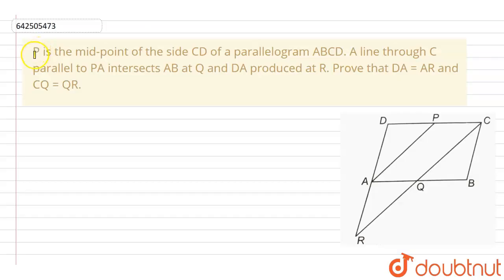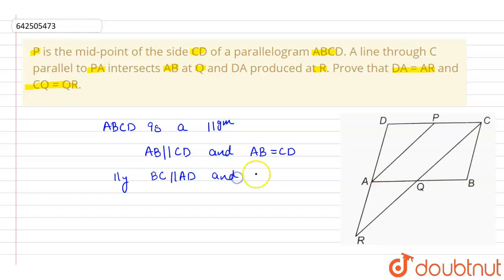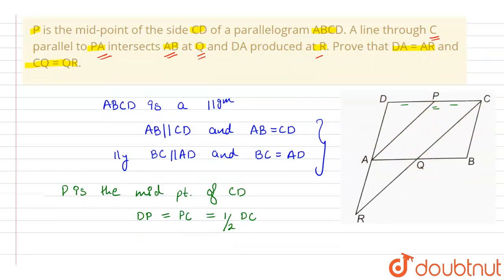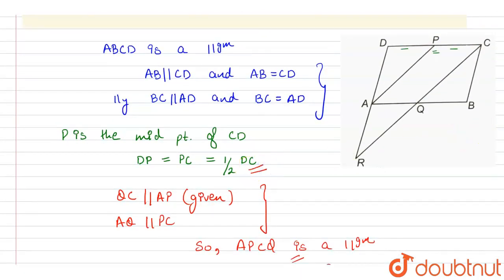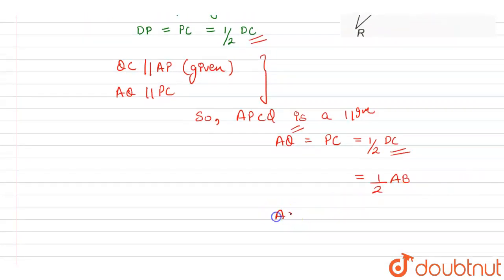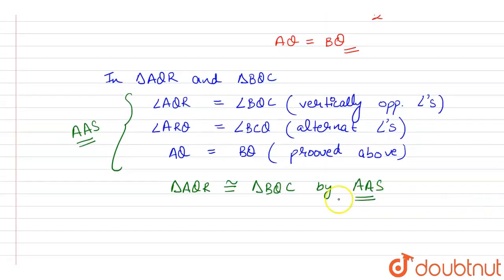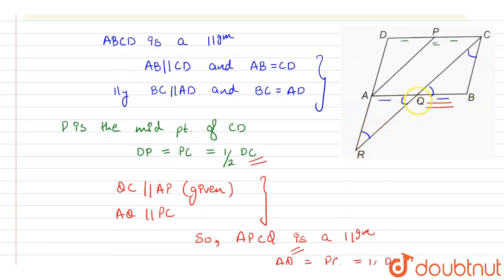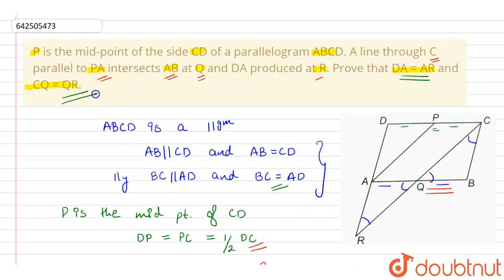P is the mid-point of the side CD of a parallelogram ABCD. A line through C parallel to PA inter...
P is the mid-point of the side CD of a parallelogram ABCD. A line through C parallel to PA intersects AB at Q and DA produced at R. Prove that DA = AR and CQ = QR.
Class: 9
Subject: MATHS
Chapter: QUADRILATERALS
Board:CBSE

👉 Have Any Query? Ask Us.